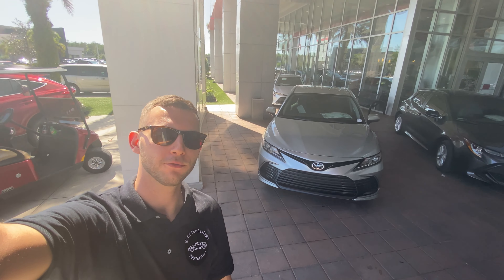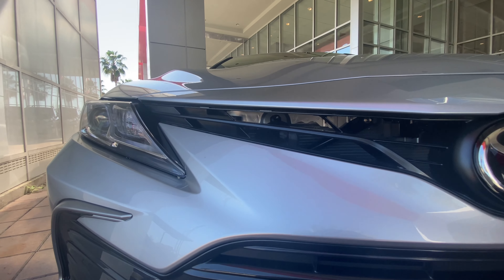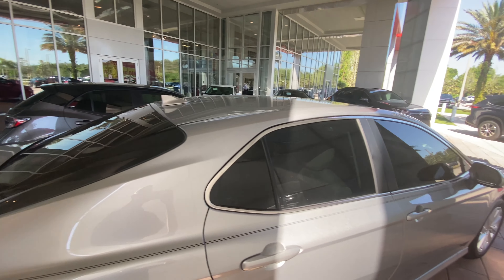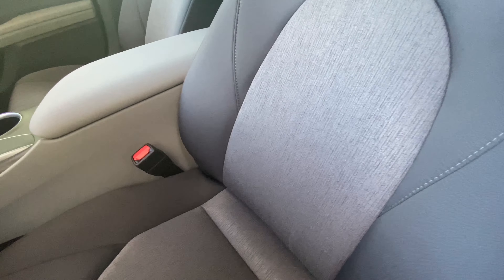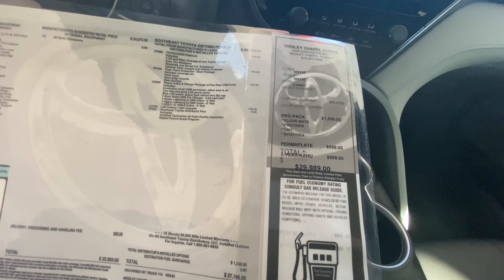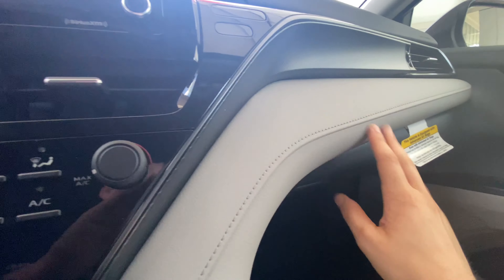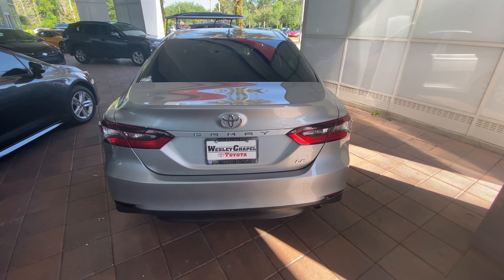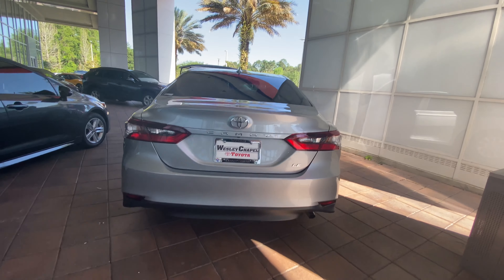2021 TOYOTA CAMRY LE FULL REVIEW+TEST DRIVE